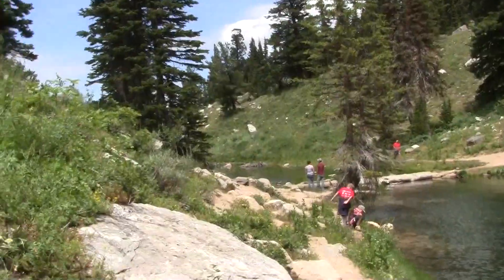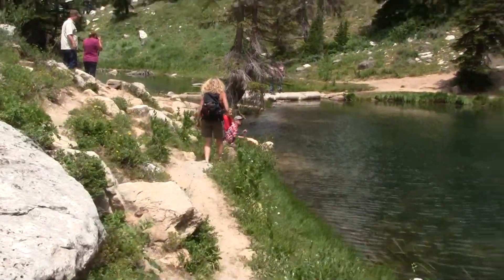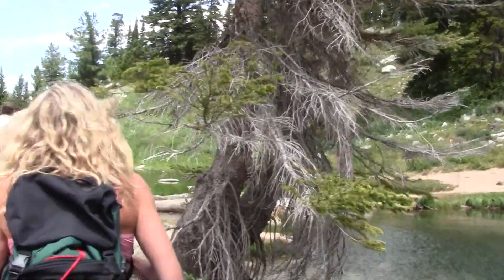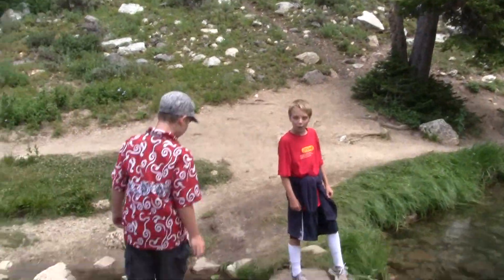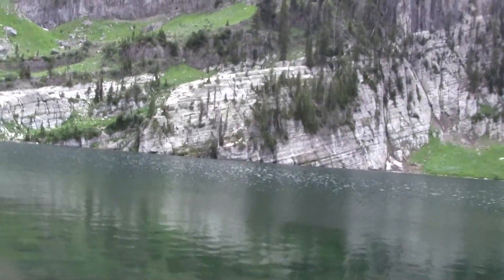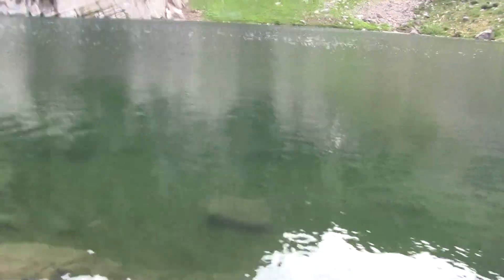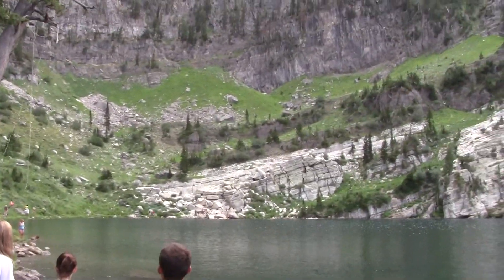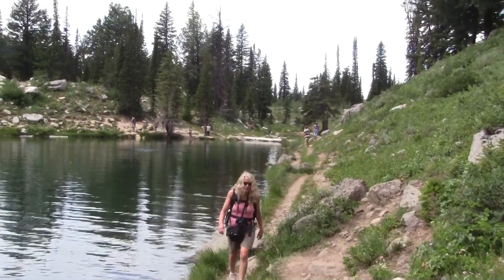Bloomington Lake 1